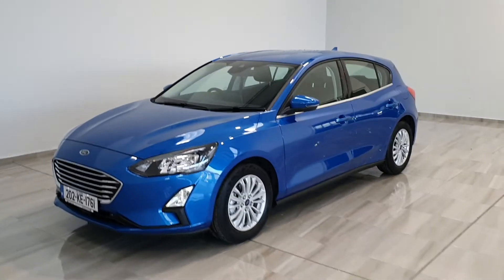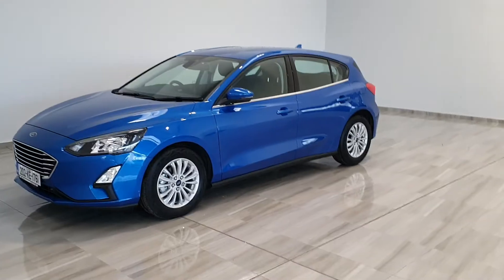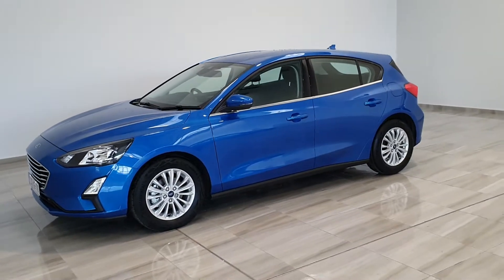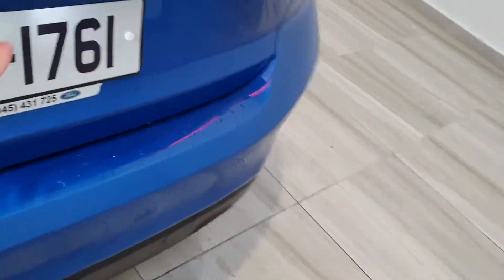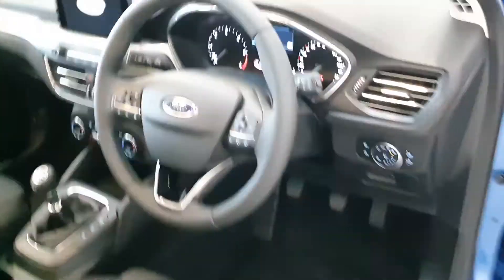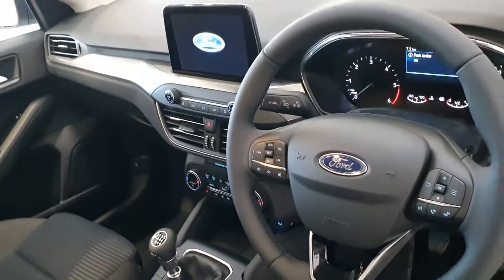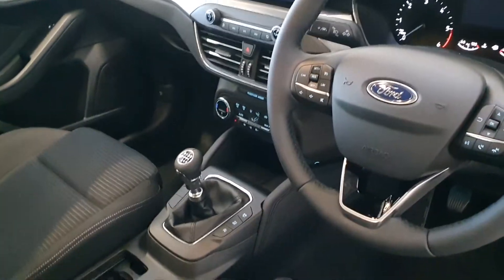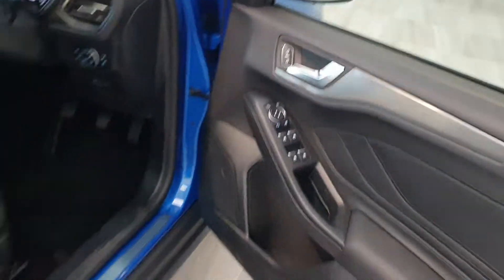202KE1761 - 2020 Ford Focus TITANIUM 5D 1.5TD120 SAVE 4,000 24,855